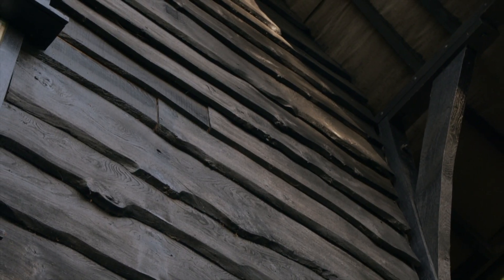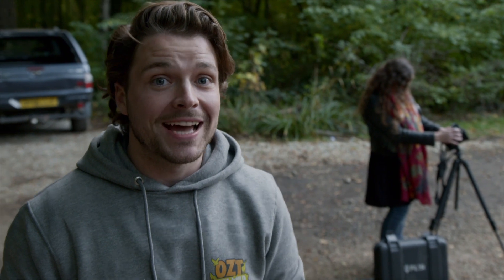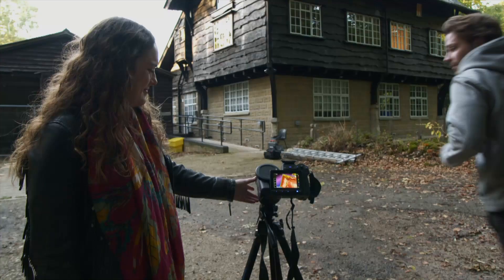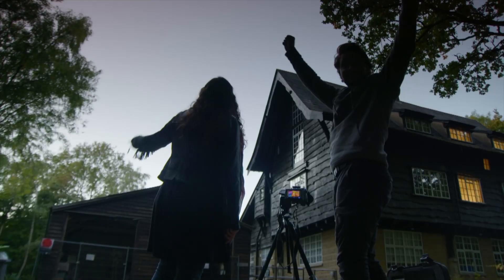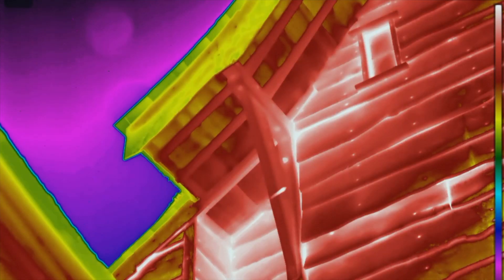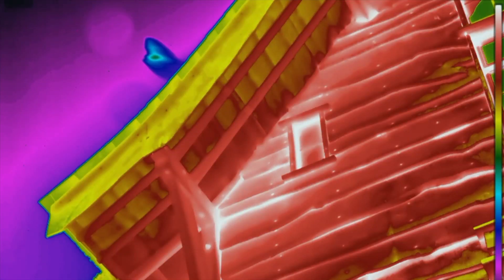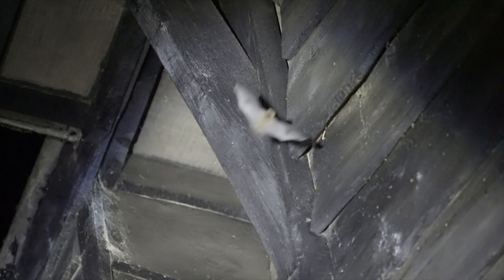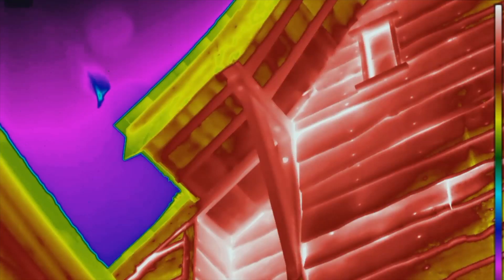Finding The SMALLEST Bat! | OZT Goes Wild In Britain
🦇 Cam is searching for one of our smallest and most misunderstood mammals, to do this, Cam must team up with a ‘Bat Detective’, to discover some of the latest technology being used to monitor the common pipistrelle bat!

❗️ OZT Goes WILD In Britain is out now! Catch up on all of the episodes over on the BBC iPlayer